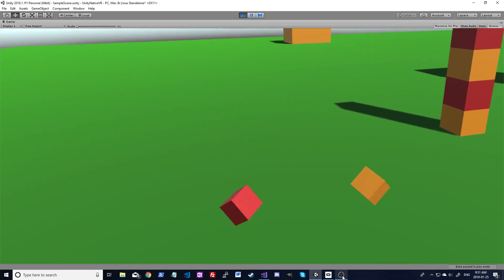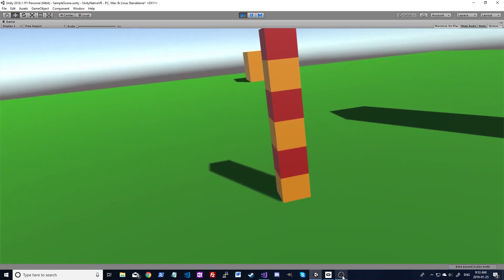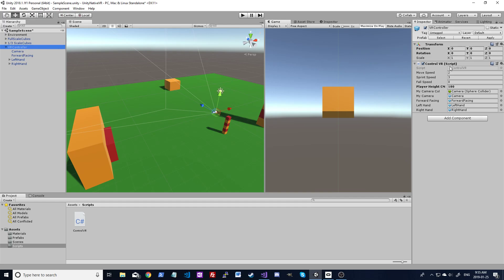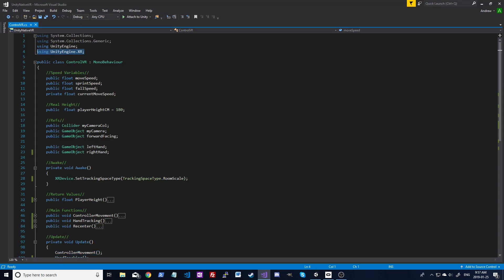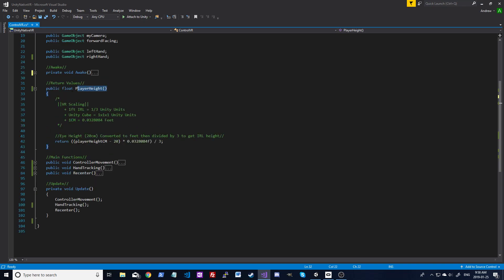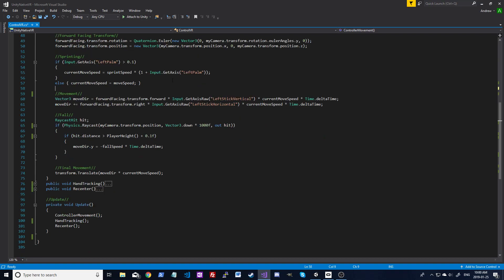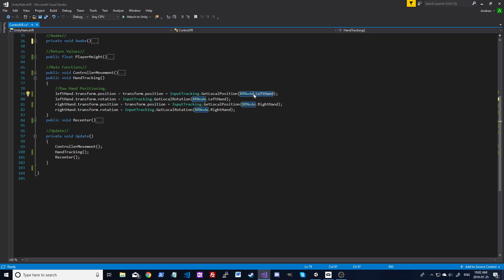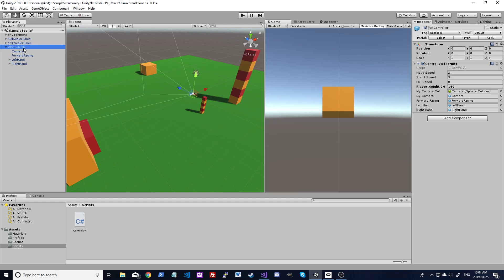[Oculus Rift | Unity] Roomscale VR Controller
How to set up the basics of a hybrid room-scale controller. Move around with the controls and walk in a physical area.